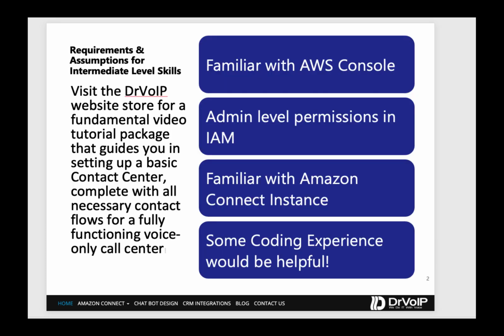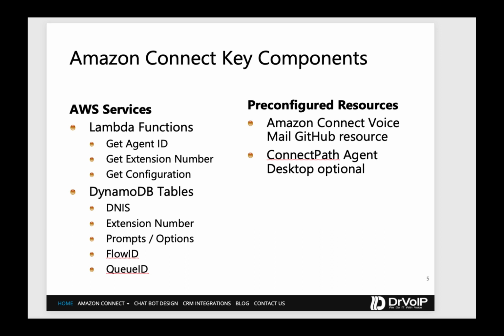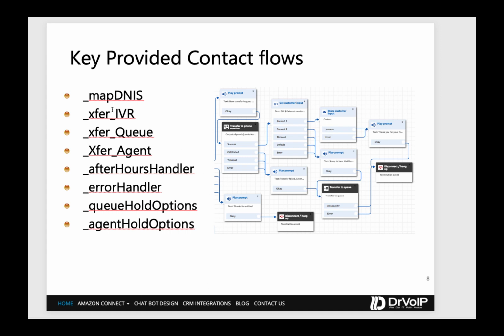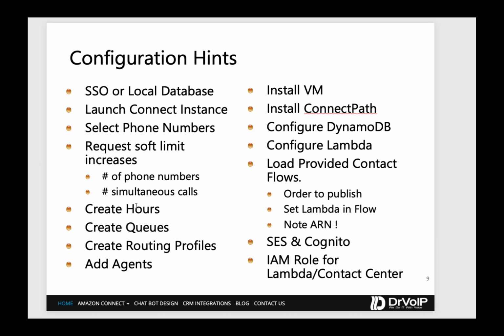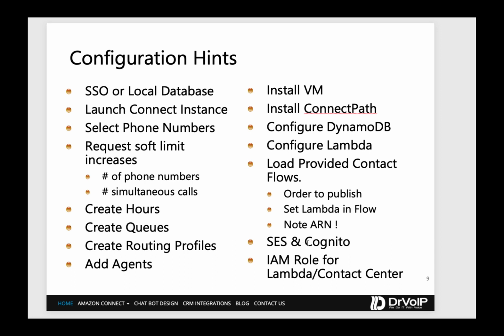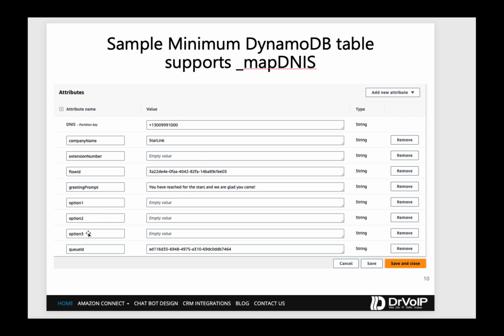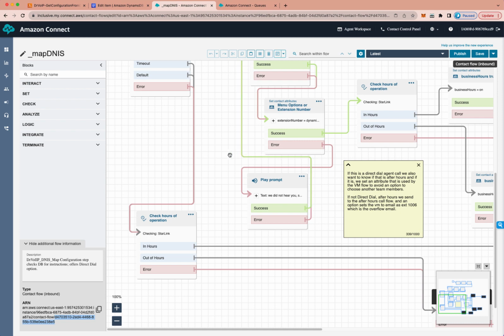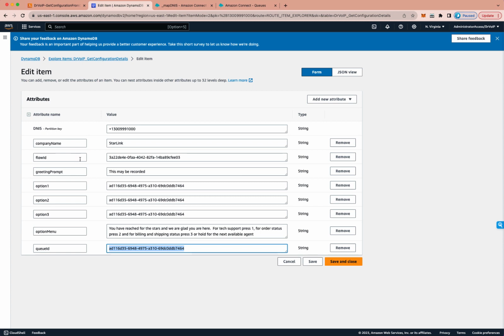DNIS_ContactVoiceOnly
Table of Contents:

20:14 - DNIS